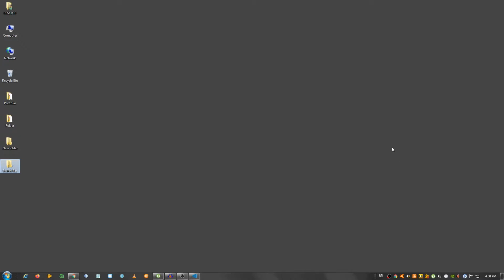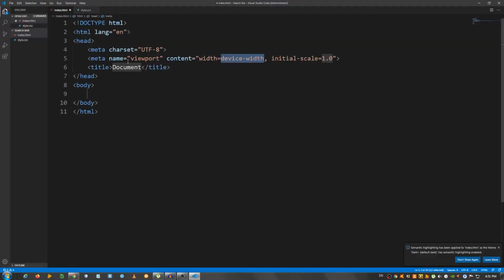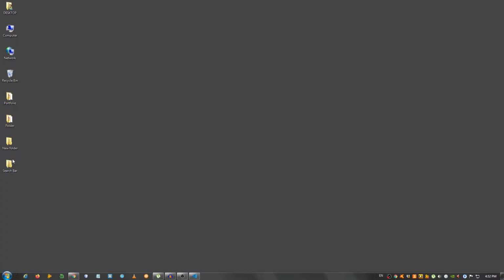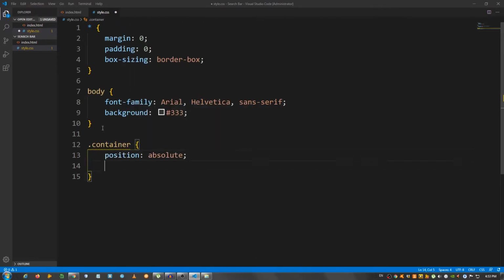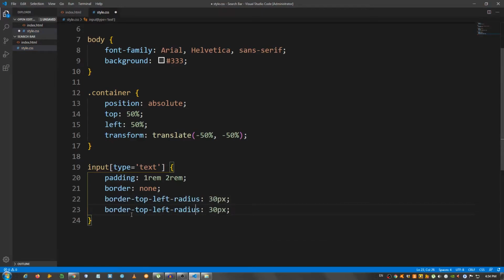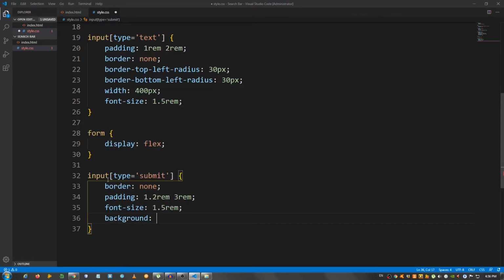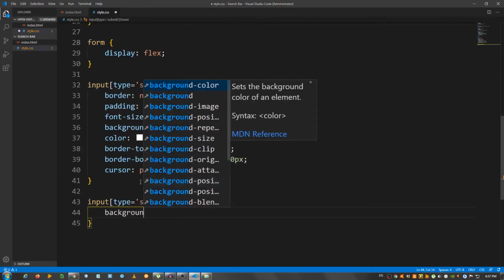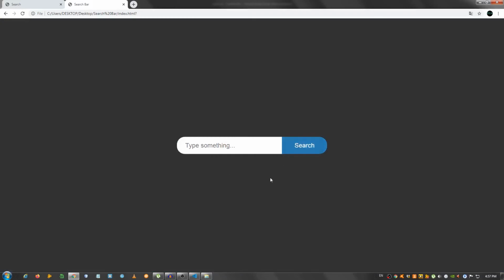Cool Search Bar Tutorial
In this video I teach you how to a create a nice looking search bar design using HTML and CSS.

search bar design html css
search bar design
search bar design html
search bar design css